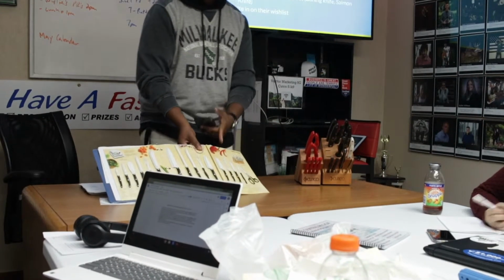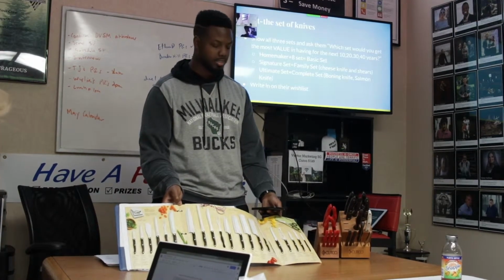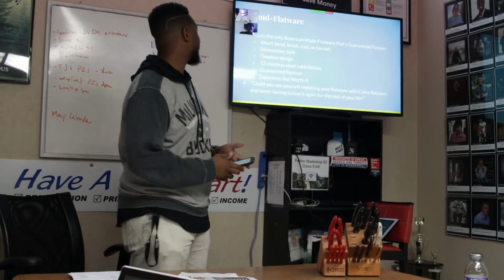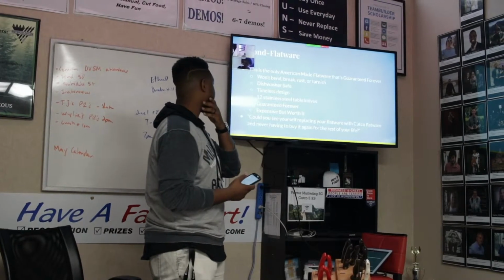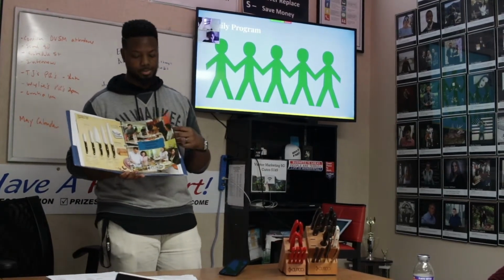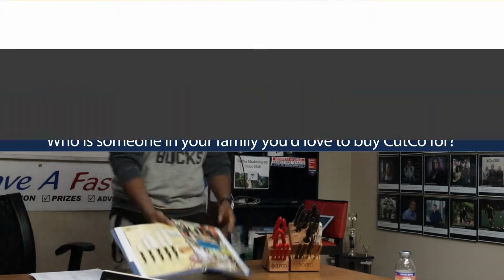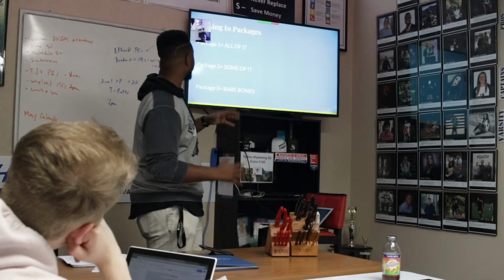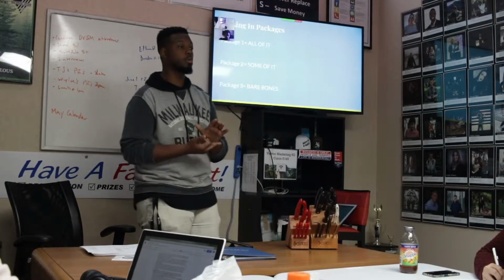Building Thousand Dollar Wish Lists: Vernon Williams